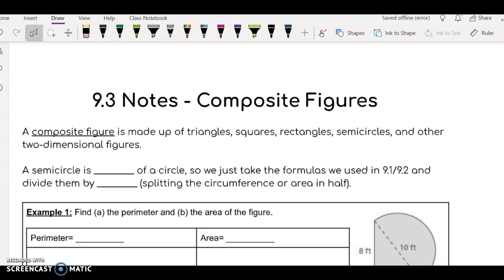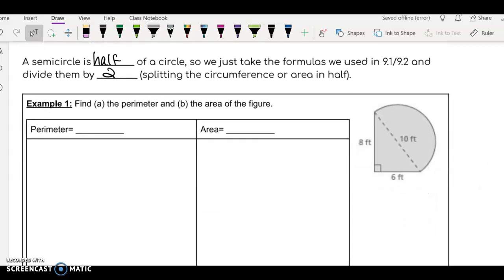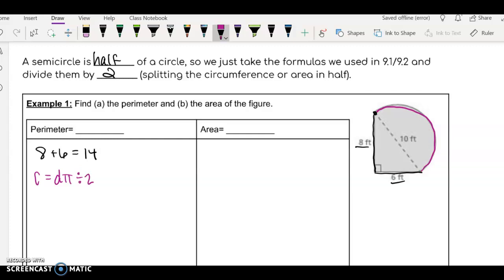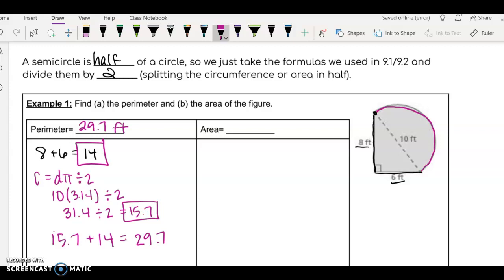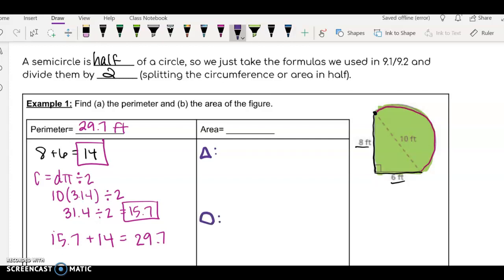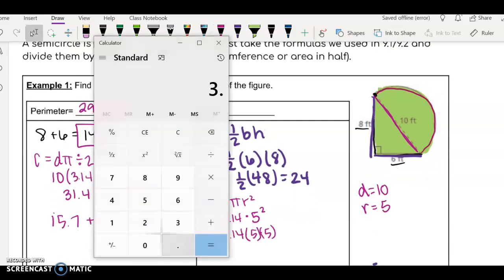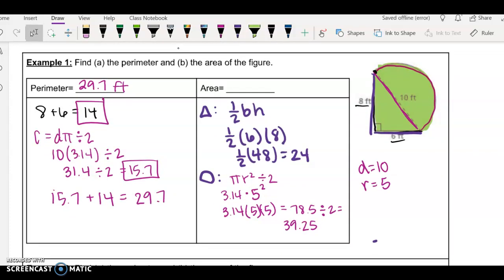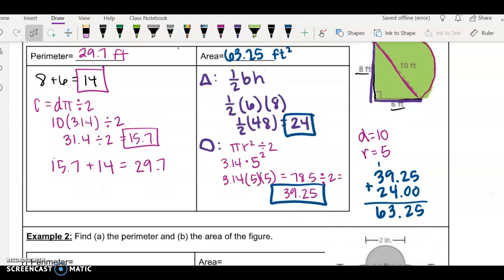9.3 Example 1